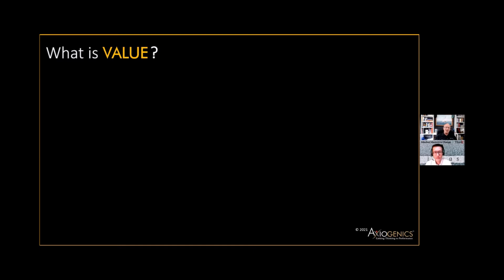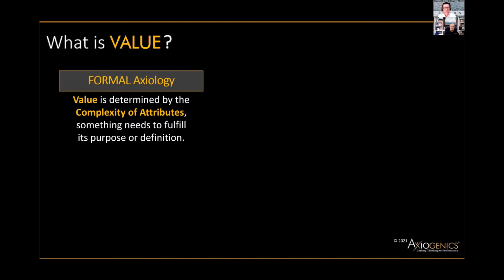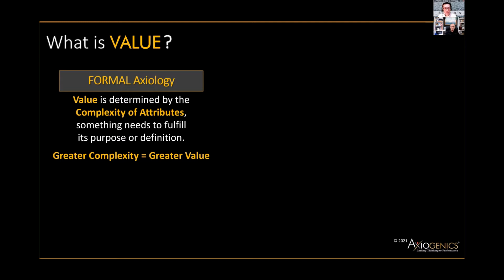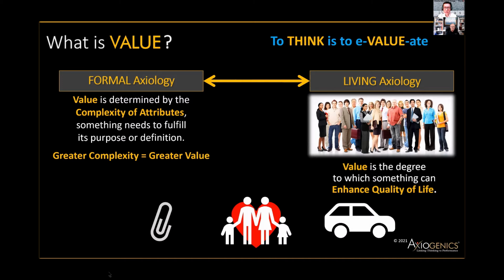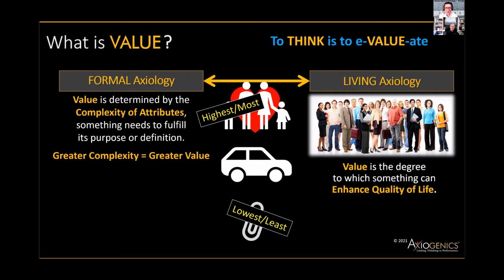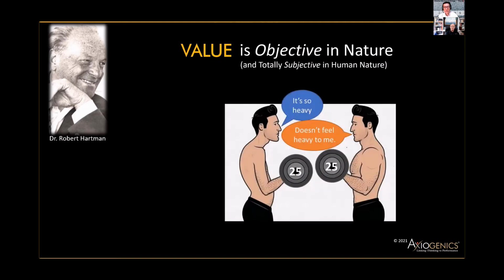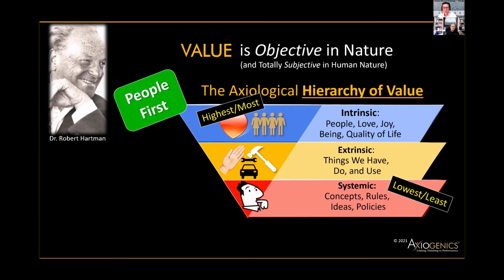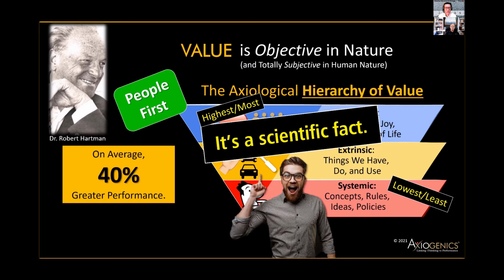What is HOV (Hierarchy of Value)? - Part 2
In the first part of the interview, we introduced the term "axiology" or value science. In this second part of the interview with Peter Demarest, President of Axiogenics, Peter shares how Dr Robert Hartman discovered the Hierarchy of Value or HOV. I challenged him if there is such a universal standard of value?

The first part of the interview is accessible at:
Part 1 (What is Axiology?)